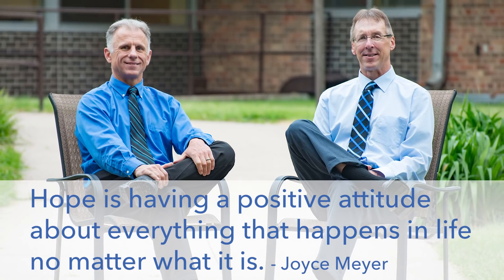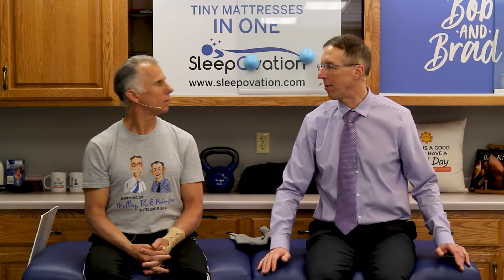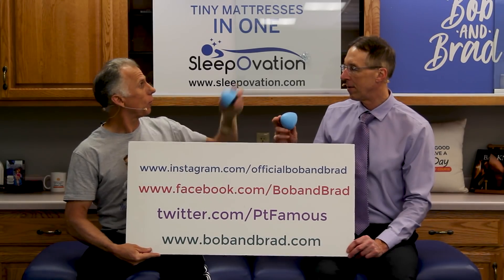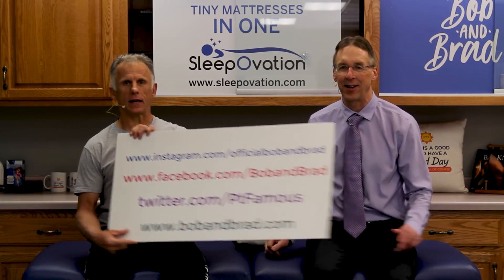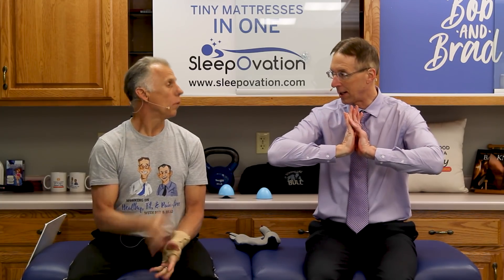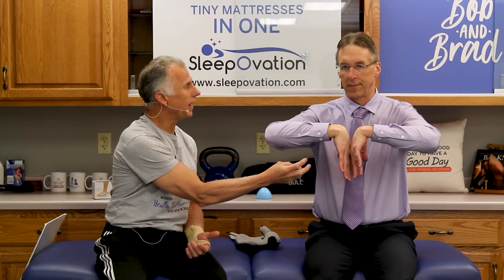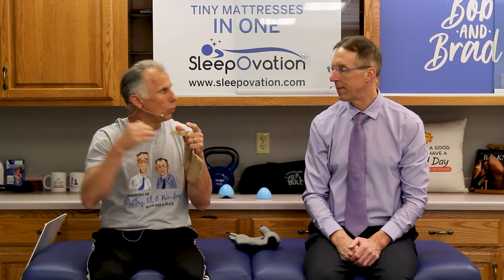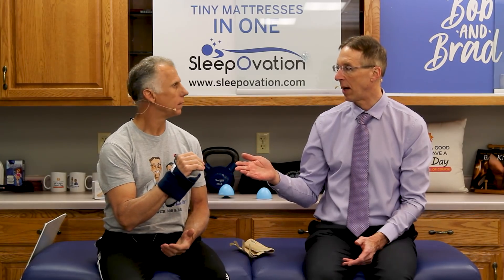Top 2 Exercises & Treatment For Carpal Tunnel Syndrome (Science Proven) Plus 2 Self-Tests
Bob & Brad demonstrate the best exercises for carpal tunnel syndrome.  Plus how to test yourself to see if you have it.

We are giving away 3 Pro-Point Myofascial Release Tools!